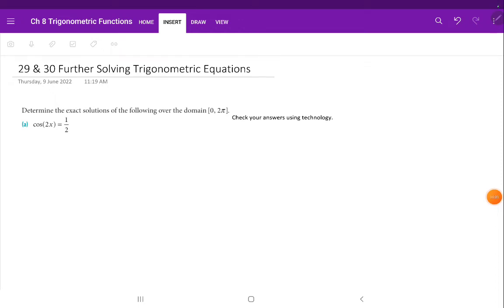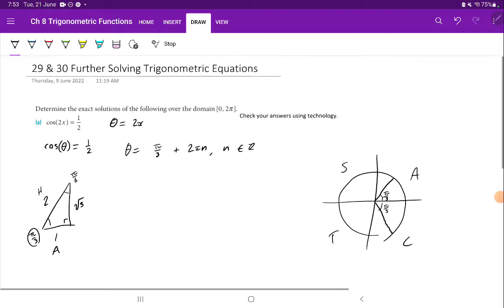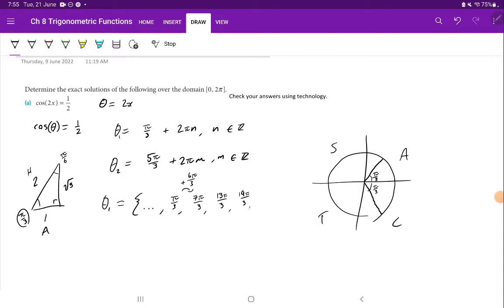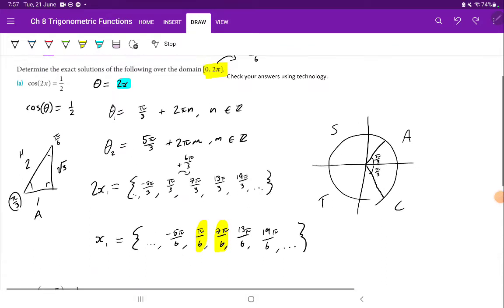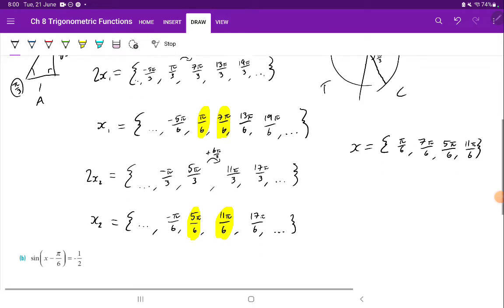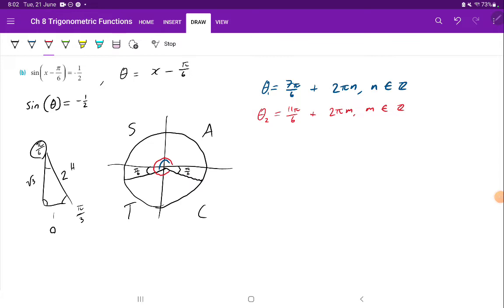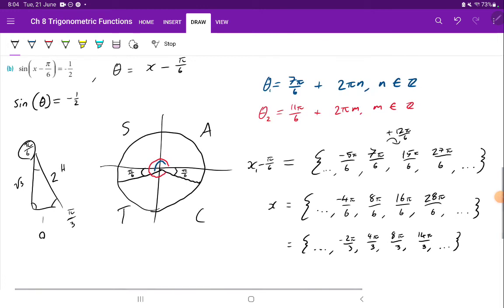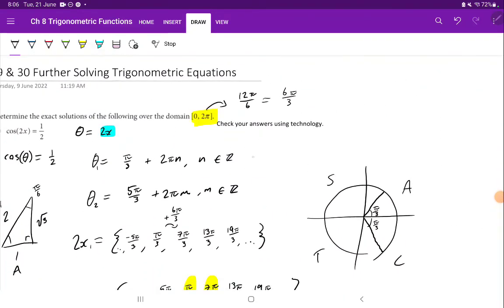Further Solving Trigonometric Equations